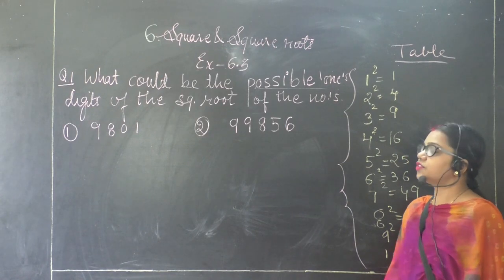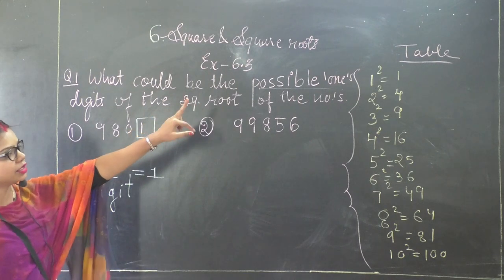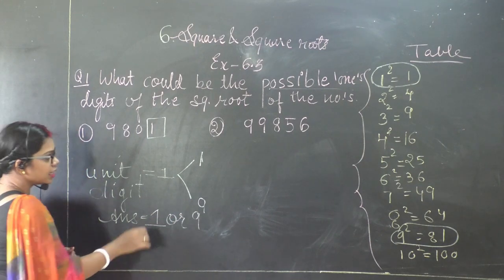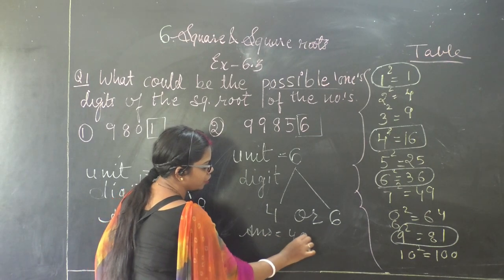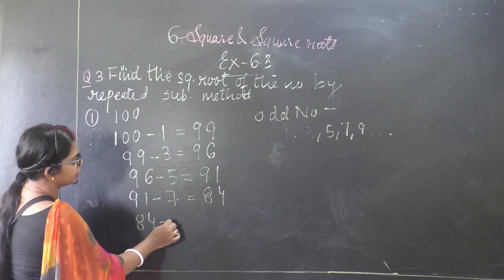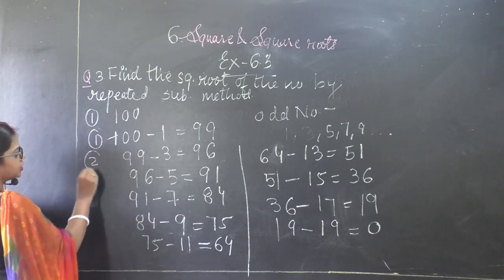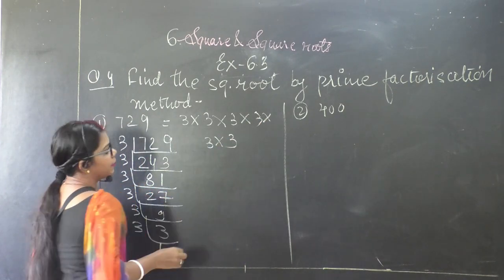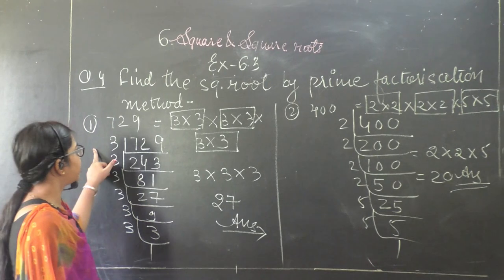CLASS-VII EX-6.3 SQUARE AND SQUARE ROOT